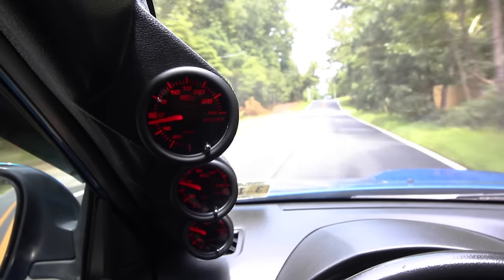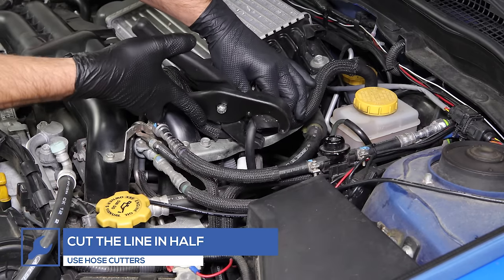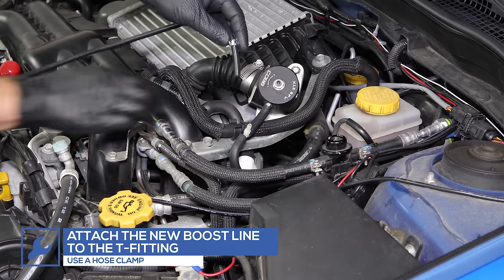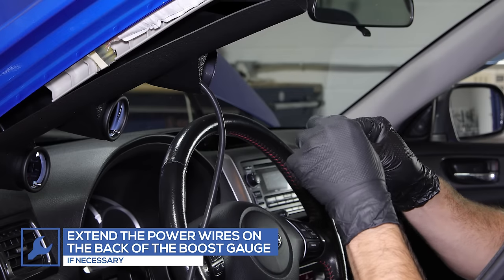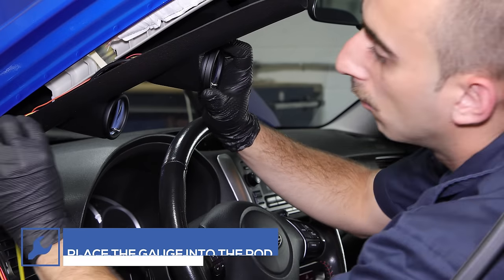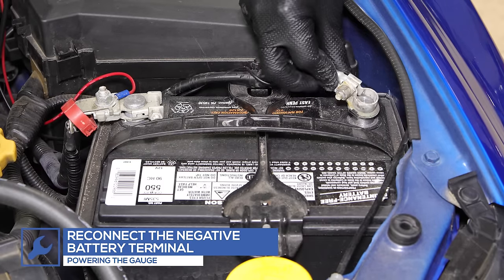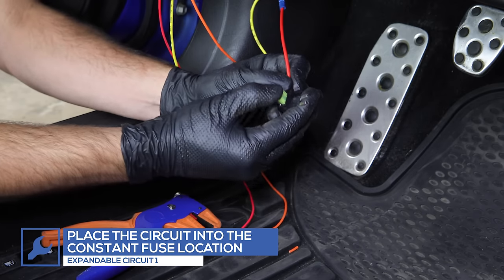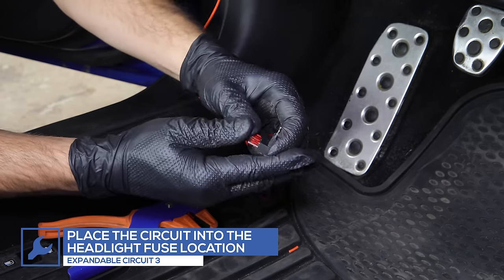Installation | GlowShift 7 Color Series Boost Gauge for Cars and Trucks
Learn how to install a GlowShift 7 Color Series Analog Boost Gauge for cars and trucks with a turbo or supercharger and monitor pressure levels to avoid overboosting.

BOOST GAUGE KITS
Car and truck boost gauges are pressure gauges usually mounted on a dashboard, radio slot or driver’s side pillar which display boost pressure for an internal combustion engine. They are key to any vehicle running a turbo or supercharger. GlowShift has a variety of electronically and mechanically driven boost and boost vacuum gauges to monitor the boost and/or compression levels of your application.

7 COLOR GAUGE SERIES
7 Color Series Gauges come standard with a cutting-edge design that will enhance your vehicle’s interior. Depending on which version you select, you’ll have the choice of a black or white gauge dial with a magnified clear or tinted lens and illuminated red needle. Easily cycle through the 7 Solid Color Modes and 2 Color Cycles available for the analog LED display. Solid Colors include Blue, Green, Red, Teal, Yellow, Purple and White.